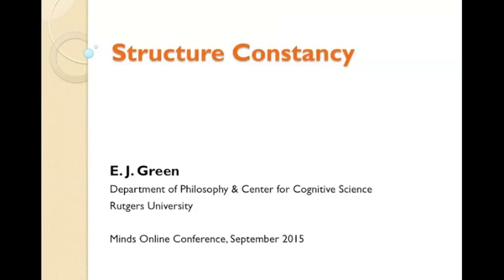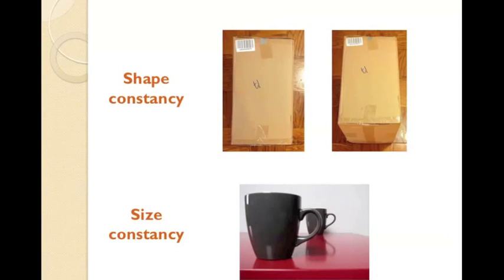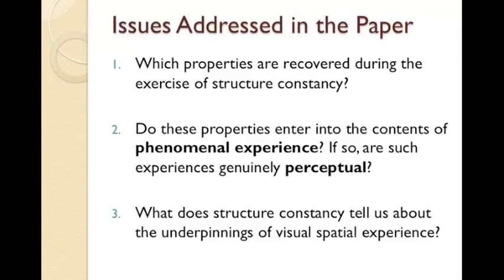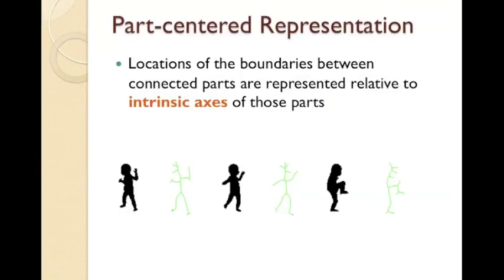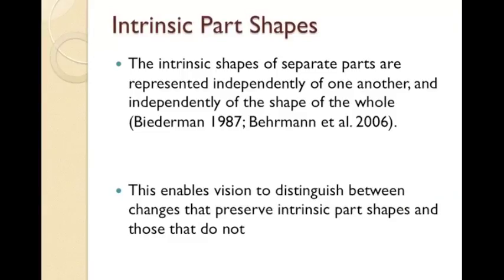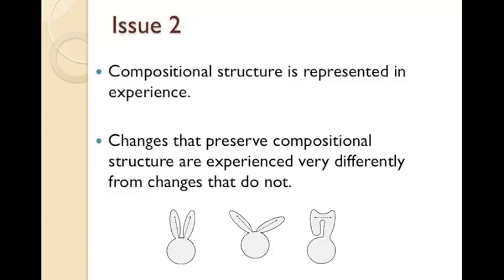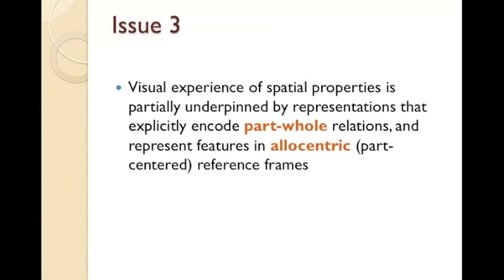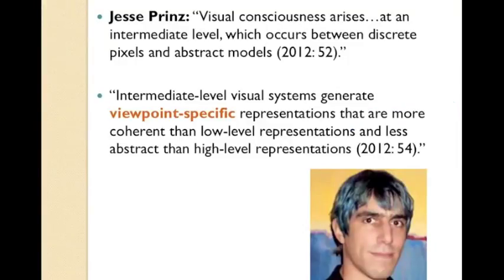EJ Green - Introduction to "Structure Constancy"